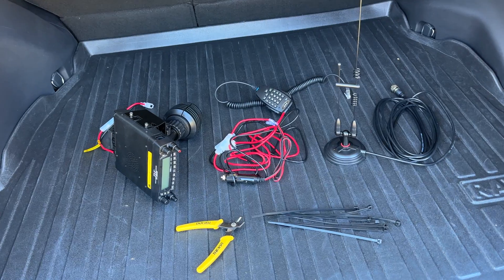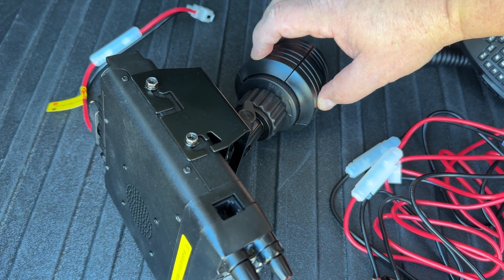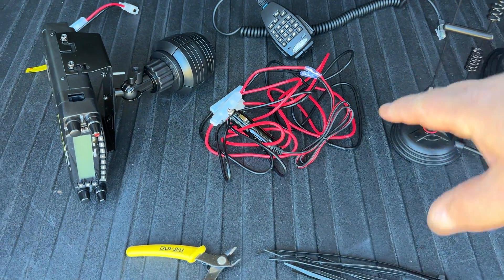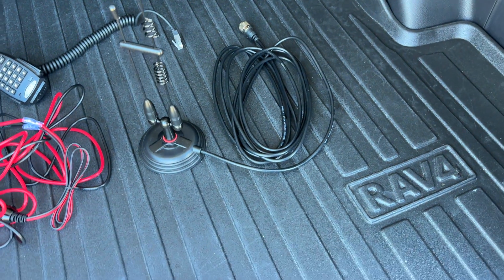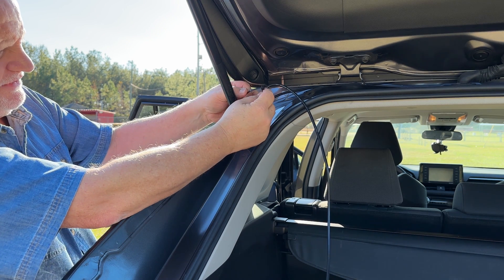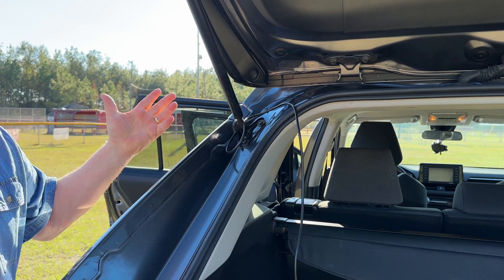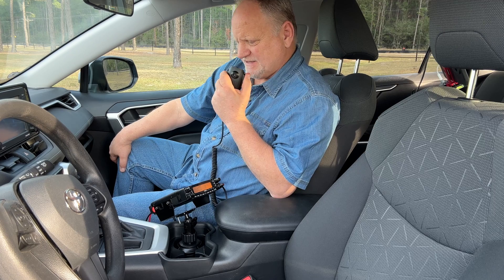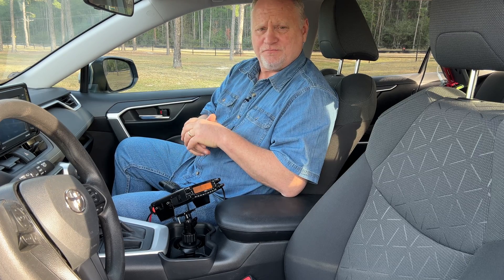Mobile Ham Radio Install VHF/UHF Ham GMRS CB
We will be installing a VHF/UHF Ham Mobile Radio without drilling any holes!!!

Intro 0:00
Getting Started 00:21
Antenna Install 2:21
Drip Loop 2:50
Running Coax 4:20
Install Cup Holder w/Radio 6:49
Testing, Testing 8:23
Thoughts 8:39

Links from video:

Cup Holder Mount

TRANSMITTER VHF/UHF - TYT TH-9800D Plus Version Quad Band Cross-Band 50W Mobile Transceiver

12Volt Replacement Cigarette Lighter Male Plug with Leads

ANTENNA - HYS Amateur Dual-Band VHF & UHF Magnet Base Antenna

RG8x Coax Jumper, 6ft Coaxial Cable

PL259 Coupler, 3-Pack UHF Female to Female SO239 Barrel Coax Connector Adapter